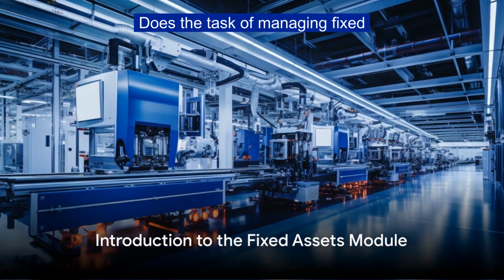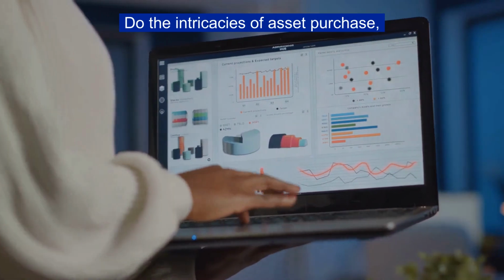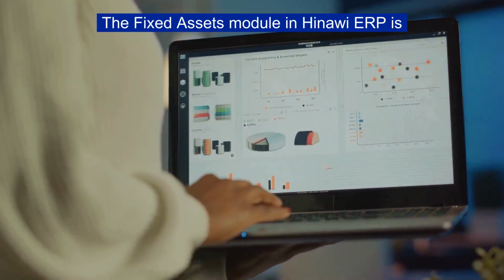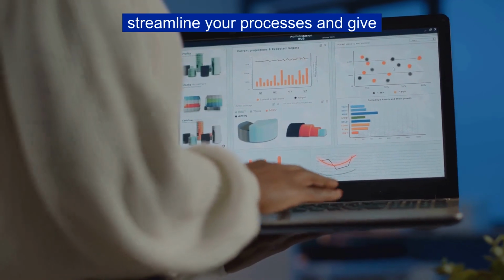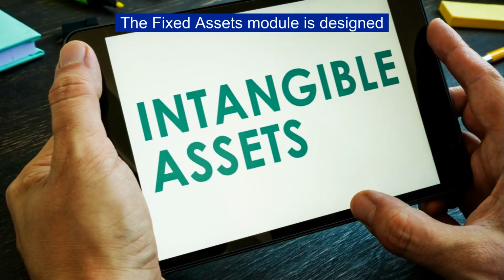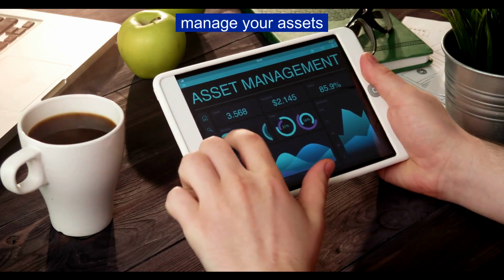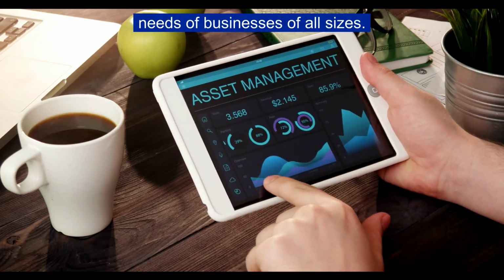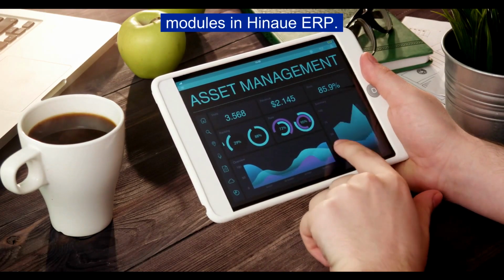Fixed Assets Module in Hinawi ERP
An overview of the Fixed Assets Module in Hinawi ERP, explaining how it controls asset registration, depreciation, movement, maintenance, and disposal with seamless accounting integration and detailed reports for strong internal control and financial accuracy.

Fixed Assets Module in Hinawi ERP @HinawiSoftwareERP
Streamline Your Asset Management with the Fixed Assets Module in Hinawi ERP
Asset management can be daunting, especially when dealing with many assets. However, with the Fixed Assets Module in Hinawi ERP, you can simplify the process and save time and effort. This module lets you manage your assets efficiently and effectively, giving you complete control over your organization’s assets.

برنامج الحناوي
حاتم حناوي

Fixed-Assets-1
Whether dealing with new or used assets, the Fixed Assets Module covers you. With its user-friendly interface and comprehensive features, you can easily create new assets and manage used ones. Additionally, this module streamlines the purchase and billing processes, making transactions smoother and more efficient. And that’s just the beginning!

Simplify Asset Tracking and Maintenance
The Fixed Assets Module in Hinawi ERP simplifies tracking and maintaining assets, providing businesses with a comprehensive solution for efficiently keeping track of their assets. By automating asset tracking, businesses can save significant time and effort that would otherwise be spent on manual processes.

Automated asset tracking ensures that businesses can monitor the depreciation and value of their assets over time, providing key insights into their financial performance. This feature makes identifying assets needing maintenance or repair easy, helping businesses avoid costly downtime by scheduling maintenance proactively.

The Fixed Assets Module in Hinawi ERP also streamlines the asset maintenance process, providing users with a centralized platform for managing maintenance tasks. The module enables users to create maintenance requests, assign tasks to technicians, and track the status of maintenance tasks until they are completed.

Simplify Asset Tracking with Hinawi ERP
The Fixed Assets Module in Hinawi ERP simplifies asset tracking by providing businesses with the tools to manage their assets efficiently. With the module, businesses can easily track their assets’ location, status, and value, ensuring they always have an accurate view of their financial position.
The Fixed Assets Module in Hinawi ERP enables businesses to create a comprehensive asset register, providing a centralized location for storing and managing asset data. Through this register, businesses can easily track asset location, status, and value, ensuring they always have an accurate view of their financial position.

With the Fixed Assets Module in Hinawi ERP, businesses can streamline their asset tracking and maintenance processes, saving significant time and effort while enhancing their financial visibility and control.

Fixed-Assets-4

Managing New and Used Assets
The Fixed Assets Module in Hinawi ERP allows users to manage new and used assets easily. Whether you need to create a new asset record, track the depreciation of an existing asset, or manage the disposal of an old asset, the module provides you with the tools to do so.

With the Create New Asset feature, you can quickly and easily enter all the relevant details for a new asset, including the asset type, purchase date, cost, and depreciation method. The module then calculates the asset’s depreciation based on the method you have chosen and tracks it over time, ensuring that your financial records are accurate and up-to-date.
The module allows you to edit and update the relevant details, including depreciation, asset type, and other information for used assets. You can also manage the disposal of old or unused assets, ensuring that your records are up-to-date and accurate.

With the Fixed Assets Module in Hinawi ERP, you can easily manage new and used assets, ensuring that your financial records are accurate and up-to-date. You can streamline your asset management processes by tracking asset depreciation, managing old assets, and creating new asset records, saving time and increasing efficiency.